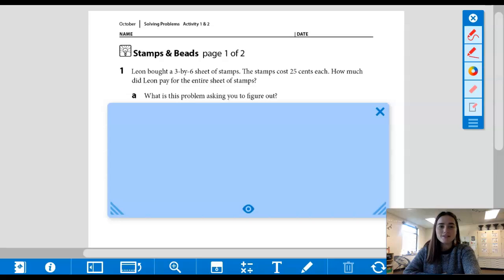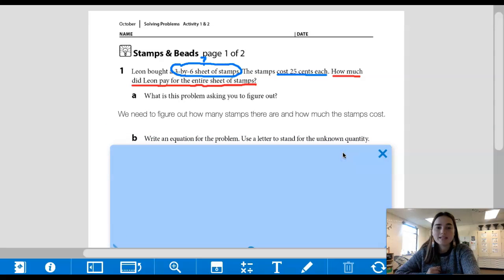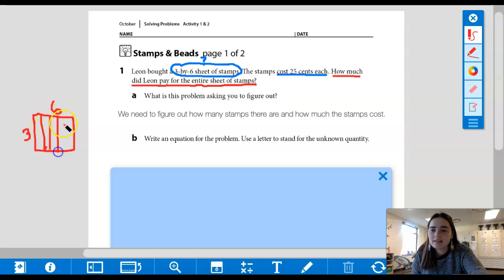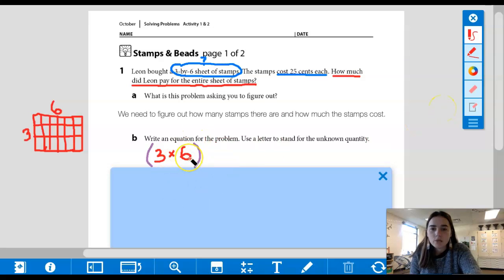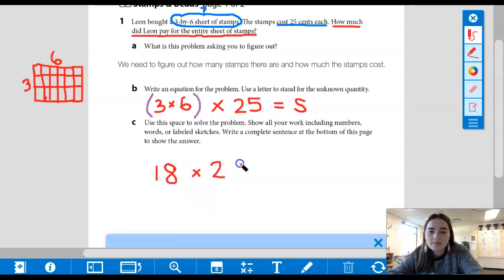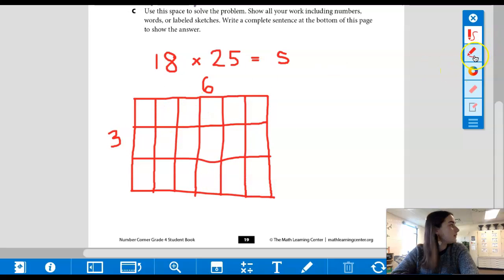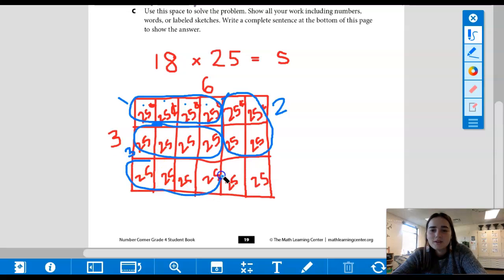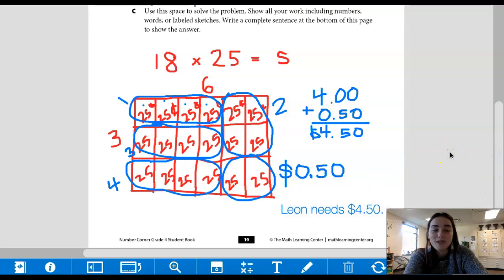Stamps and Beads